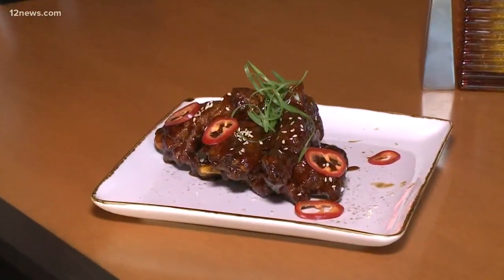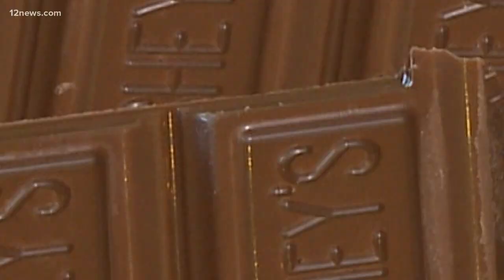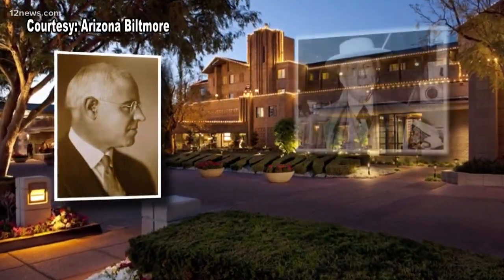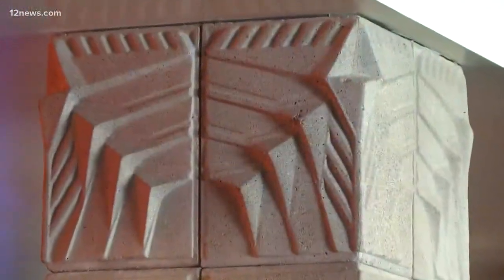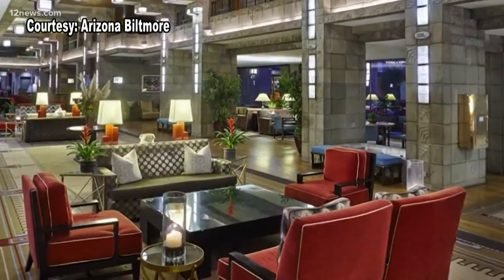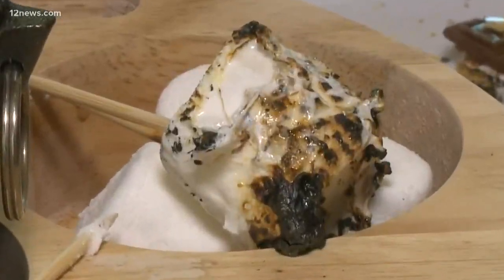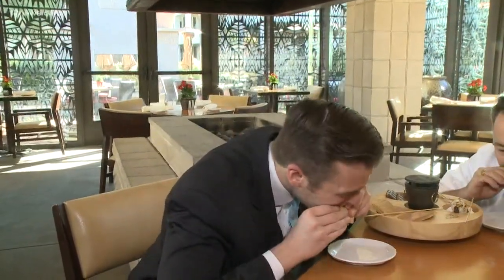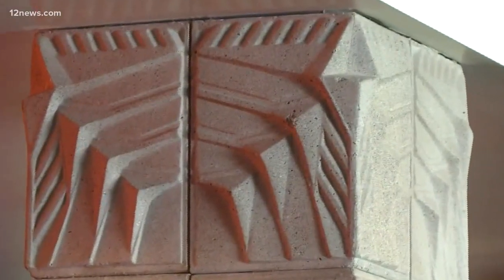12 News Must-Eats: Frank & Albert's at Arizona Biltmore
12 News' Paul Gerke heads to the Arizona Biltmore for a must-eat with quite the architectural history.